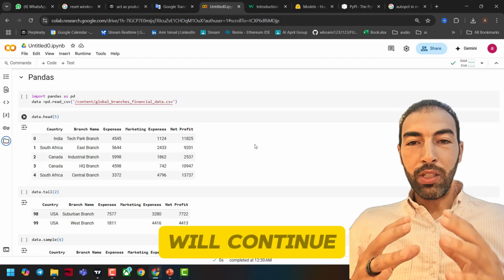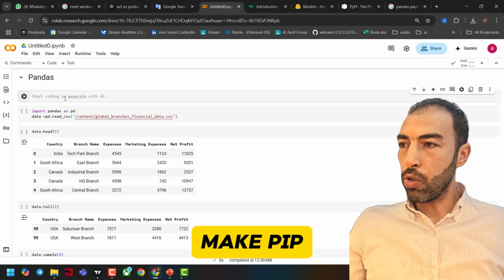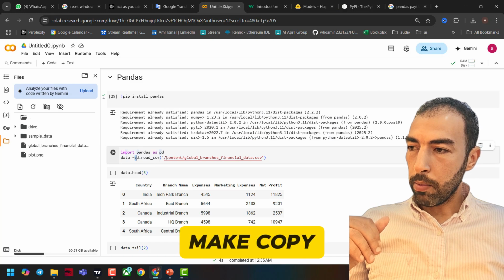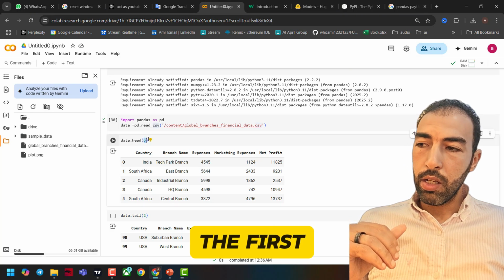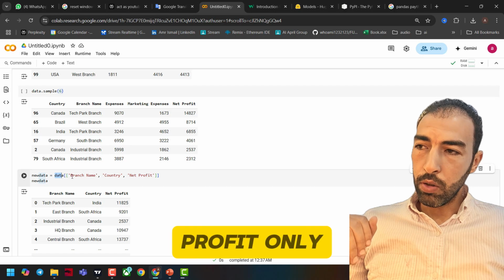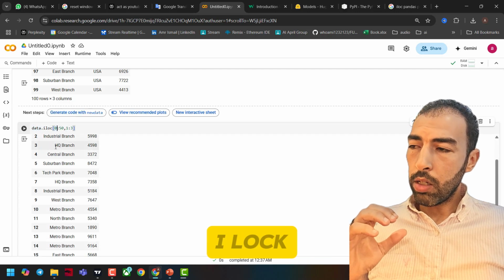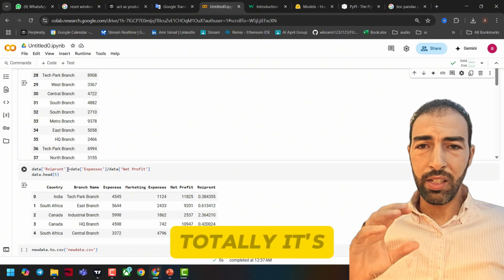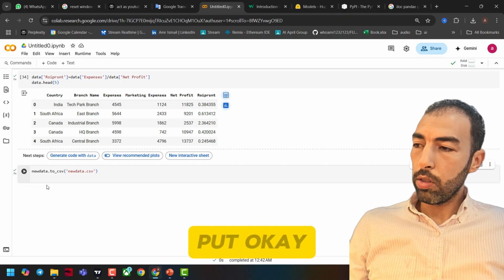Learn Pandas in 20 Minutes | Data Handling for AI with Python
Want to manipulate and analyze data like a pro? In this tutorial, you’ll learn Pandas, the go-to Python library for data analysis — essential for AI, machine learning, and data science projects.

✅ What you'll learn:

How to import and clean datasets

Data Frames and Series explained

Filtering, grouping, merging, and aggregating

Real-world AI data handling examples

🚀 Pandas is the foundation of every AI and ML pipeline — start mastering it today!